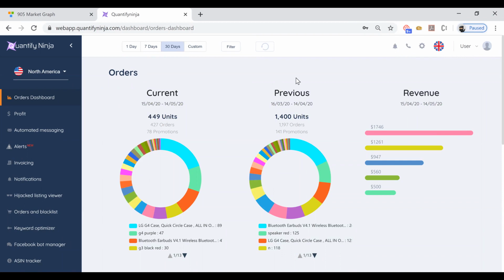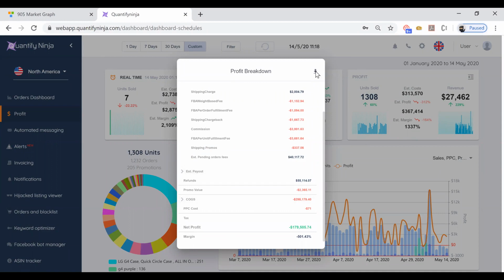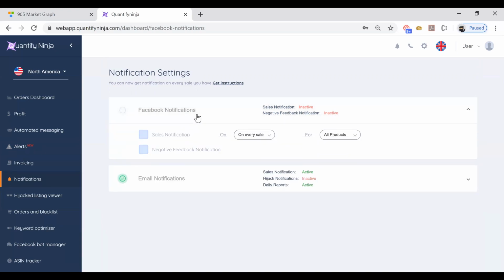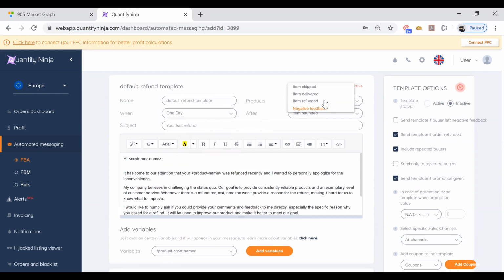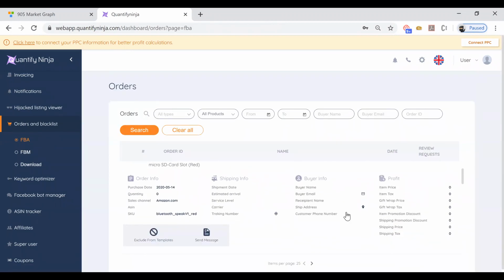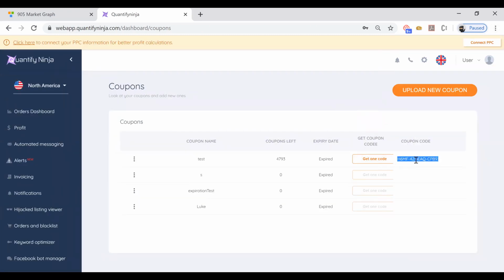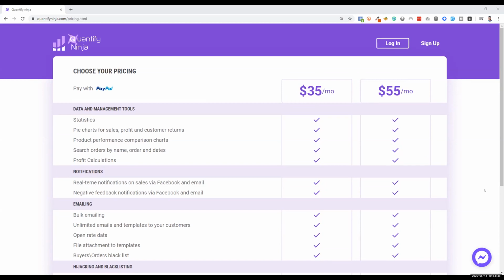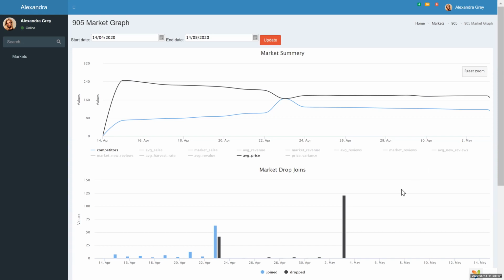Demo Mondays #61 - Quantify Ninja - All-in-One Tool for Amazon Sellers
Quantify Ninja is an all-in-one tool that provides you with multiple features that every seller should have in order to succeed.

👉 By using the Quantify Ninja tool, you will be able to see your daily sales dashboard, profits manager, real-time notifications, orders data, RoI calculations, automated emails, keyword optimizer, and many more features to help you manage your data and increase sales. Most importantly, the tool is suitable for everyone, either you are just a beginner or an advanced-level seller, affordable, and covers all marketplaces!
🎬 Videos you might be interested in:

List of topics covered in the video:

00:35 Introduction
03:21 What marketplaces does Quantify Ninja cover?
04:15 Showing the sales dashboard
06:40 New feature - profit section
15:00 Alerts to track your competitors
19:25 Setting up automated invoices
21:37 Sending automated messages
30:02 Order and blacklists
32:30 Downloading orders data
35:20 Facebook bot manager
38:05 Creating coupon codes
41:10 Adding multiple accounts inside the app
43:12 Pricing options
46:04 New feature to be released and pilot testing sellers can join